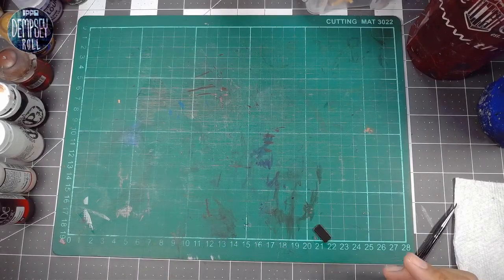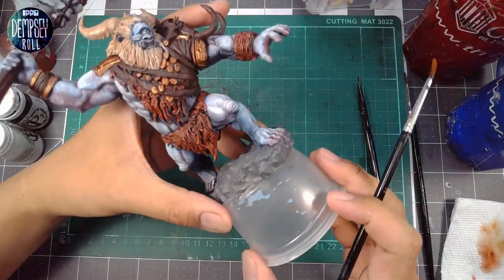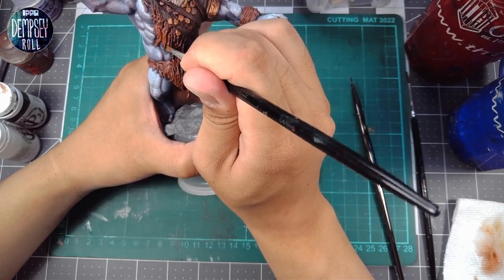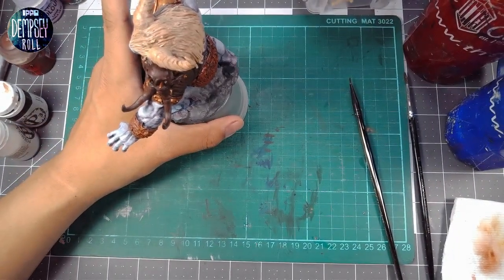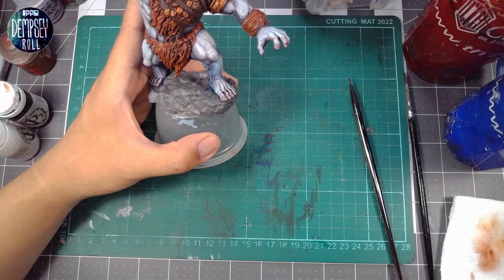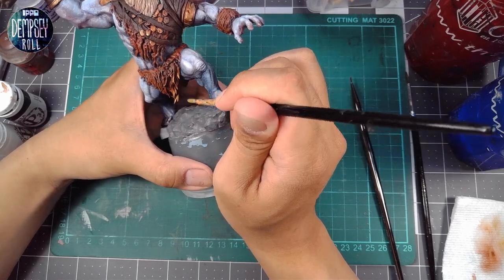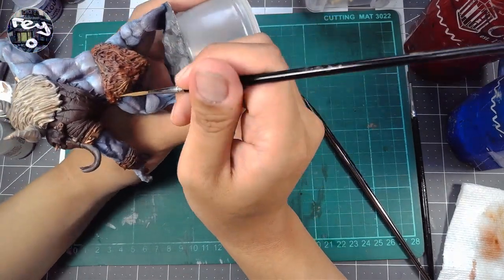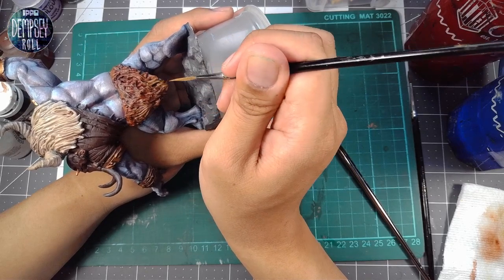Painting a Yak Fur Loin Cloth (on a frost giant cyclops)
Listen, did you think you'd want to learn about Yaks and Loin Cloth today? No? Too Bad!